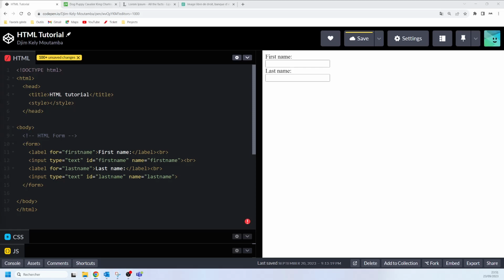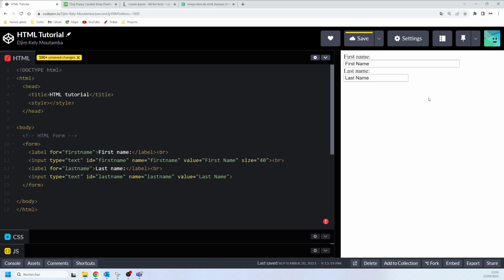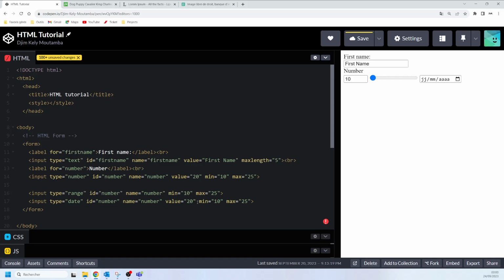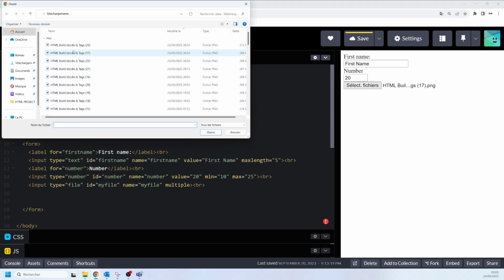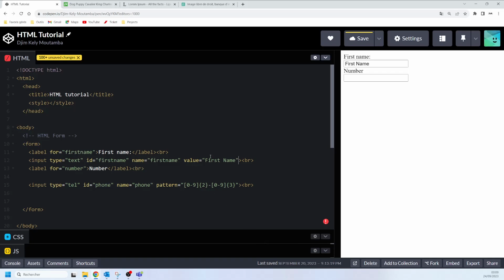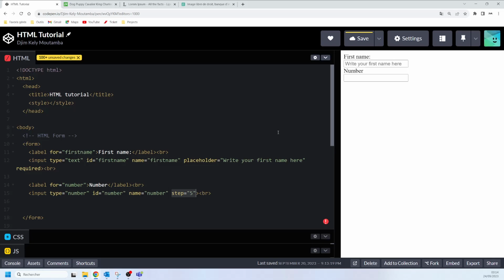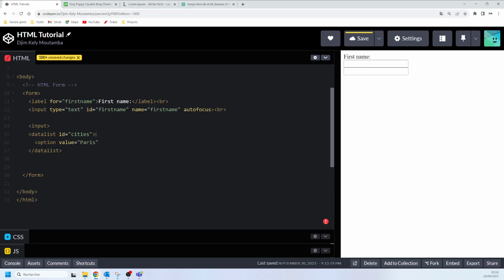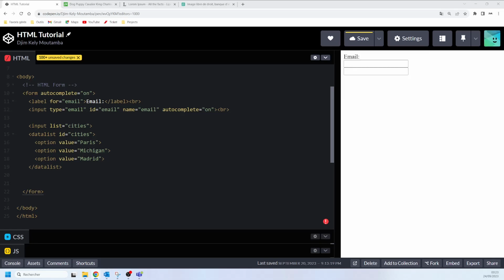HTML Tutorial #27 - HTML Input Types Attributes Explained